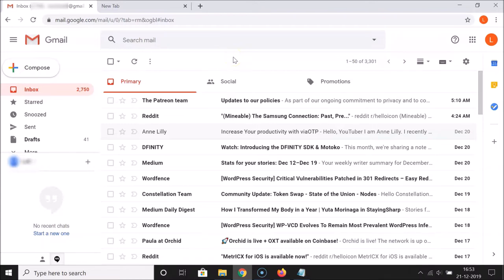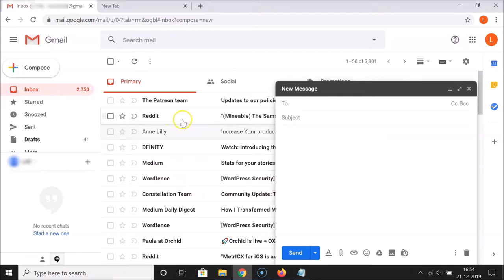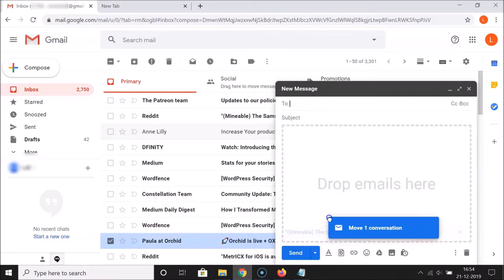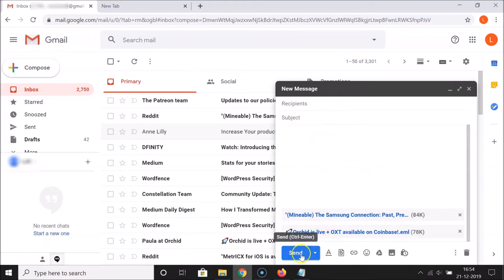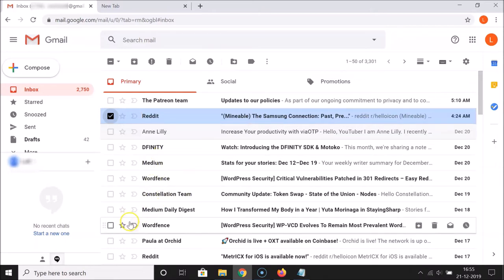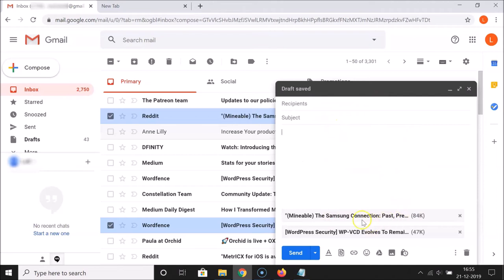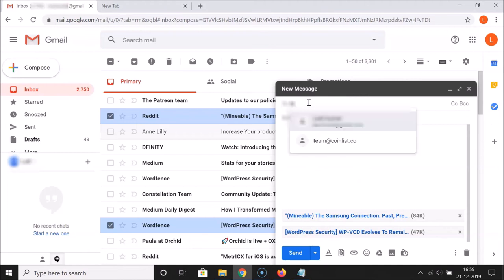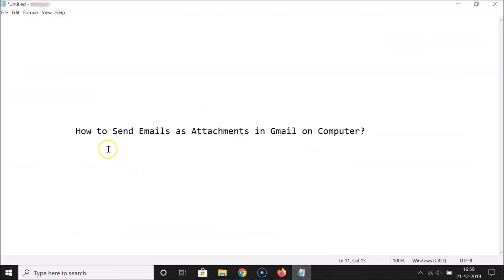How to Send Emails as Attachments in Gmail on Computer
1st Method:

and then login to your gmail account.

Step 2: Click on 'Compose' button at the top left.

Step 3: Now, go to the email that you want to attach. After that, drag and drop the email in 'Compose' window.

Step 4: Repeat Step 3 for the other emails that you want to attach.

Step 5: After you done attaching emails. Write the Recipients email, Subject, and then message. After that, click on 'Send' button. Your email will be sent with attachments.

Step 2: Check the emails that you want to attach. After that, click on 'three dots' in above toolbar.

Step 3: Click on 'Forward as attachment.'

Step 4: Repeat Step 5 from 1st Method.

It's done.